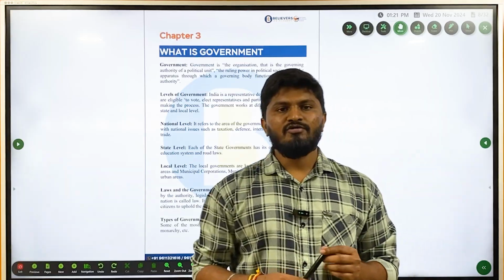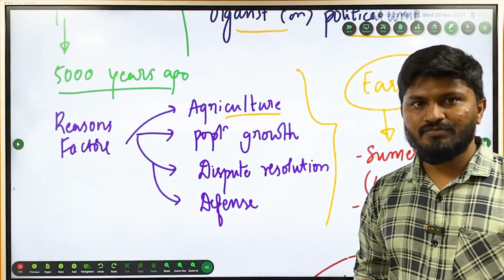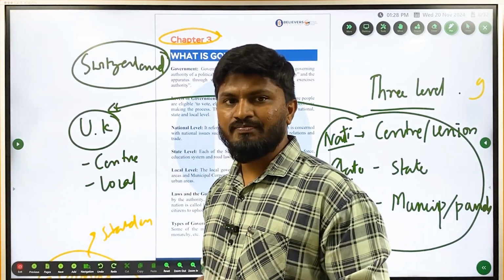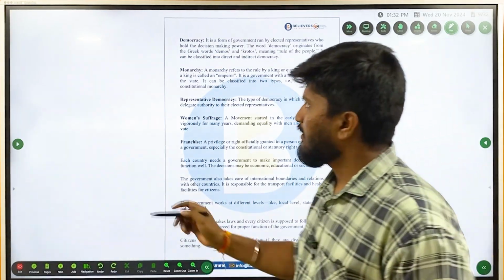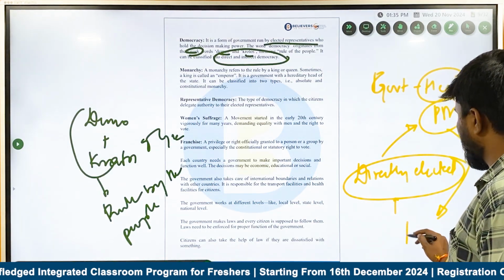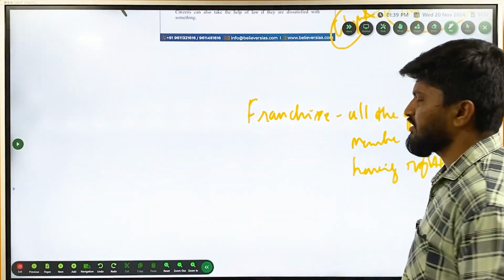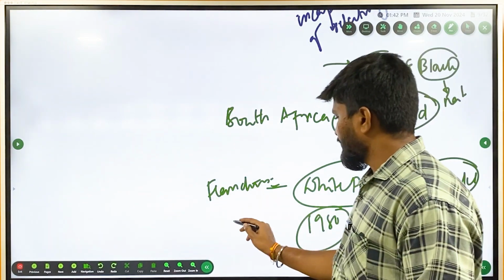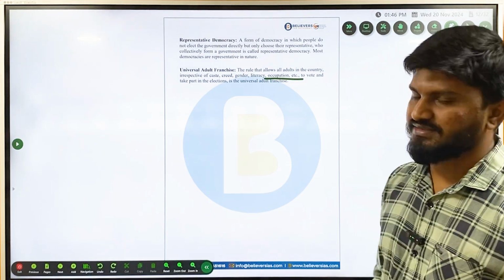Master Indian Polity from Scratch | Class 6 NCERT PART 3 | Believers IAS Academy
Embark on your journey through NCERT Polity with this insightful video, the first lesson in the NCERT Series. In this session, explore the syllabus and key concepts of Indian Polity. Understand the importance of studying polity and how it shapes our comprehension of both current affairs and future developments. Strengthen your UPSC exam preparation by building a solid foundation in Polity through the NCERT Series.